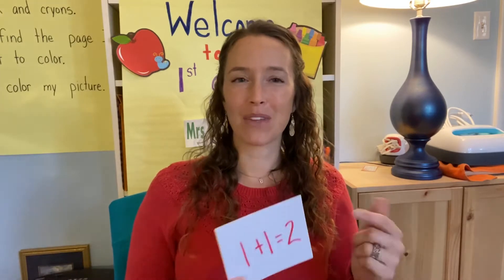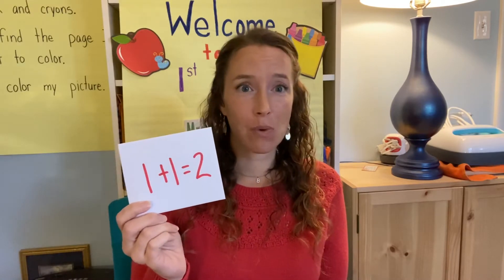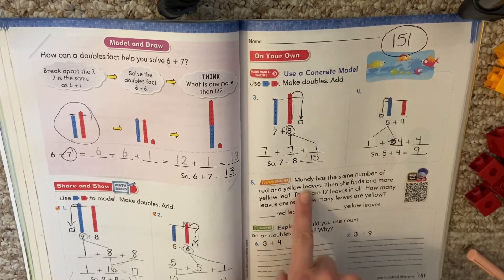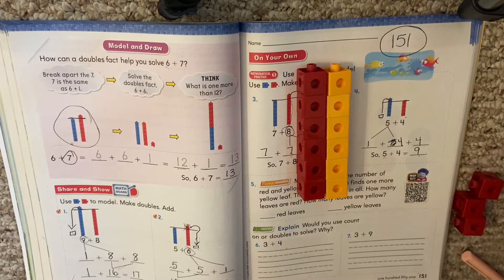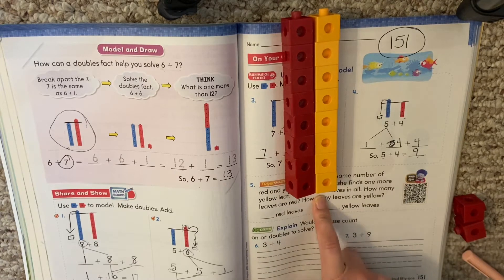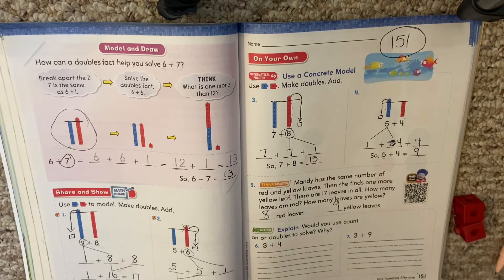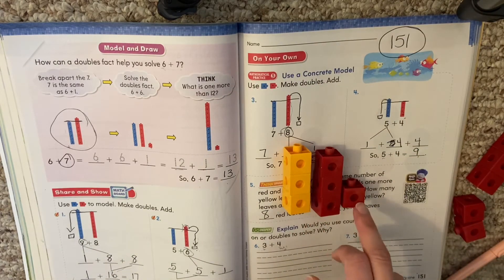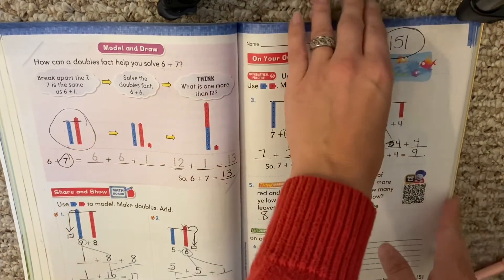Go Math! Lesson 3.4 day 2